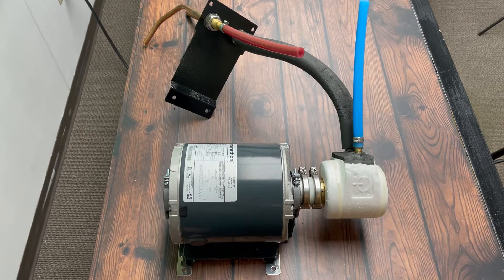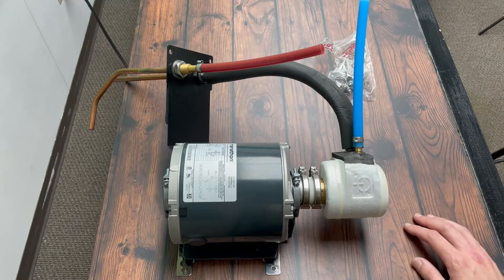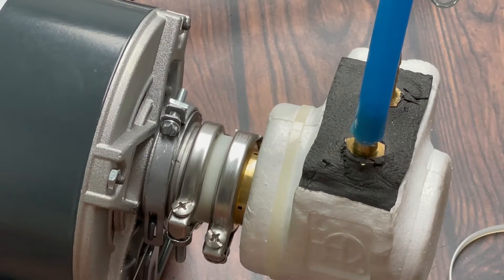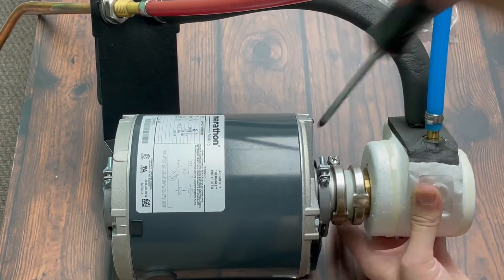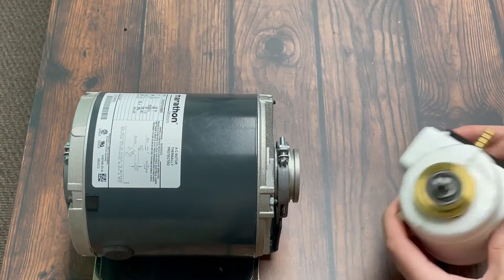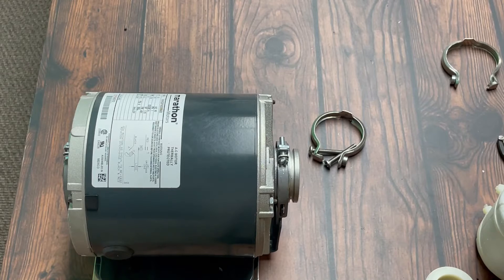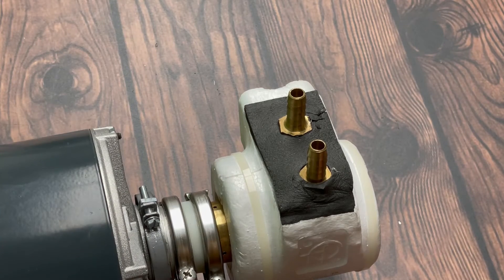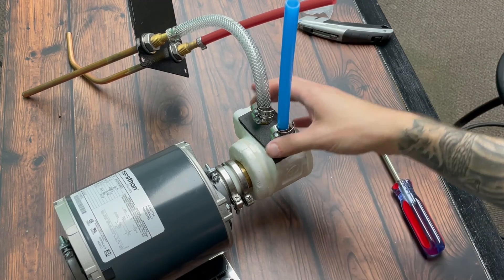Bottoms Up beer system glycol pump replacement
Over time, your glycol chiller's pump can wear down and create more resistance against the pump key, causing it to deteriorate faster than normal. The solution may be to replace the pump entirely. Here, we explain the process, including how to remove the Oetiker-style clamps and preserve the original tubing.

For a replacement pump, reach out to the chiller manufacturer, UBC Group, at with your chiller serial and model number (located on the unit as a silver sticker).

Note: glycol will pour out of the lines when you remove them from the barbs. Have a bucket or large container handy to catch this liquid and prevent spills.

0:12 Identifying the pump and motor
0:19 Overview of the process
0:39 Tools needed
1:15 Turning off the motor
2:10 Removing Oetiker clamps
4:26 Catching glycol
4:55 Notching the glycol line & removing it
5:31 Removing the braided glycol supply line
6:57 Removing the pump from the motor
8:24 Identifying the pump key
9:35 Attaching the new pump & pump key kit
14:10 Attaching colored glycol lines with screw clamps
16:07 Attaching braided glycol supply line with screw clamps
16:37 Checking our work & turning on the motor
17:10 Re-insulating the lines